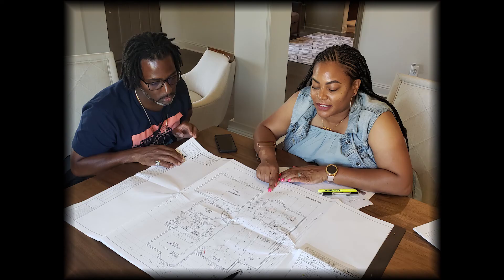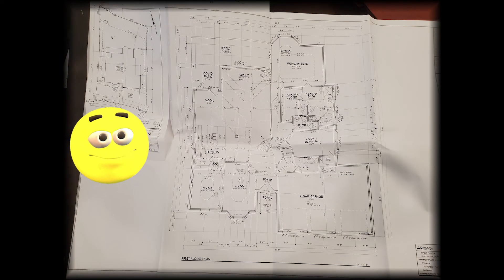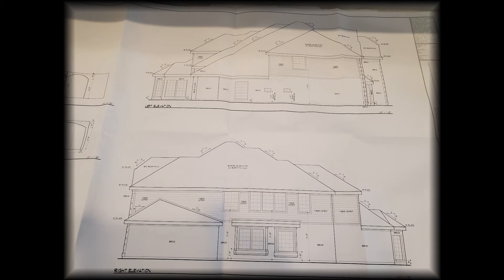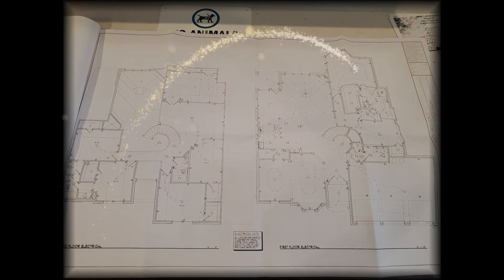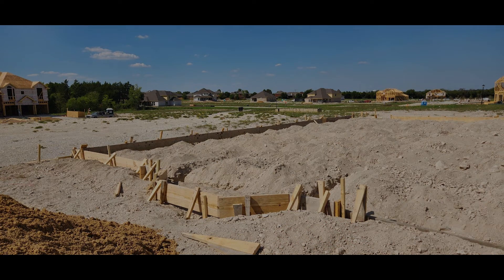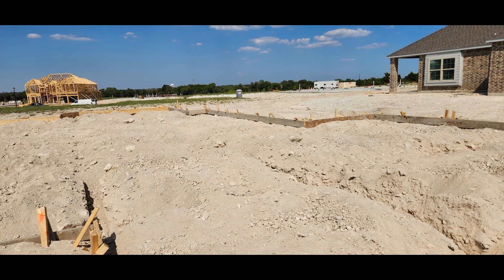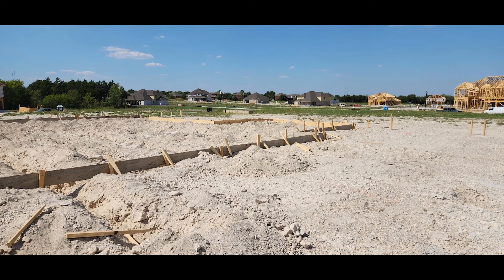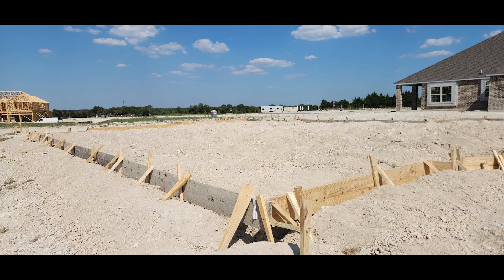Construction. Breaking News! We can't believe they are moving this fast! newbuild diy #2022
What to expect during a Redline meeting and more. In this episode we share details of our redline meeting with the builder as well as give you a preview of part of the blueprints, plus walk you through some of the building progress that has taken place.